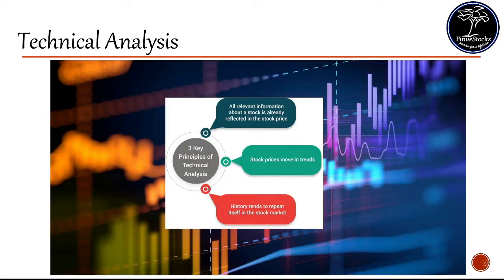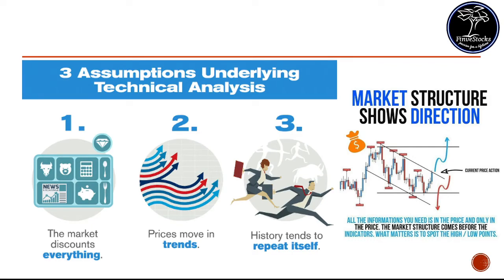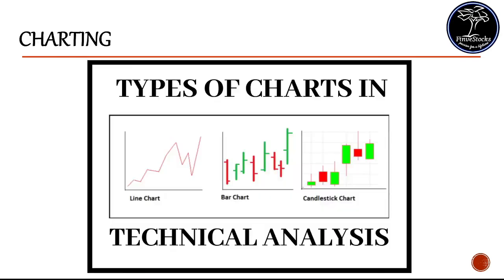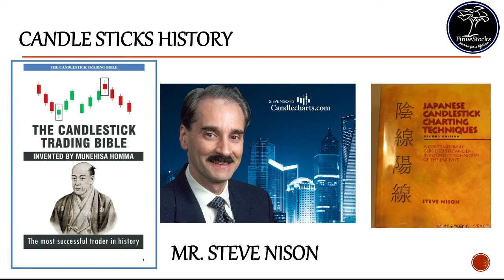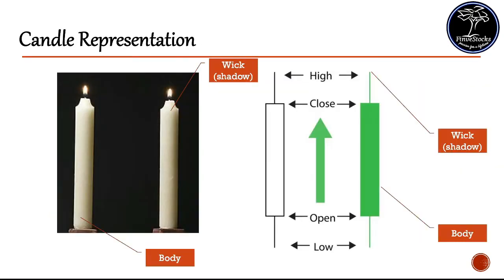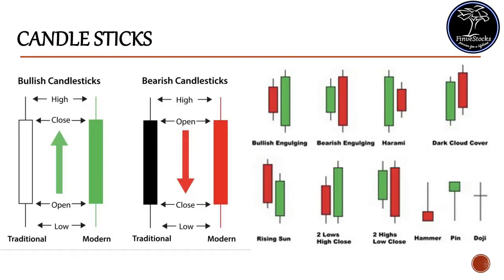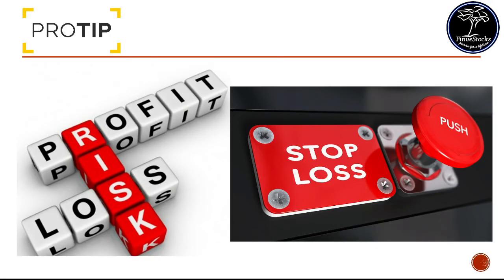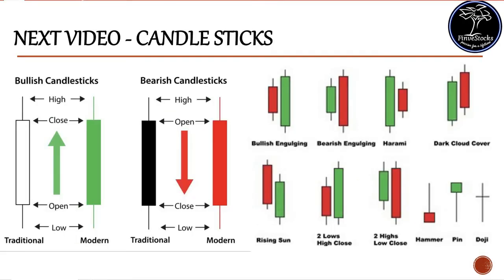45# FREE COURSE ON TECHNICAL ANALYSIS FOR BEGINNERS 2022/TECHNICAL ANALYSIS/FREE CLASSES